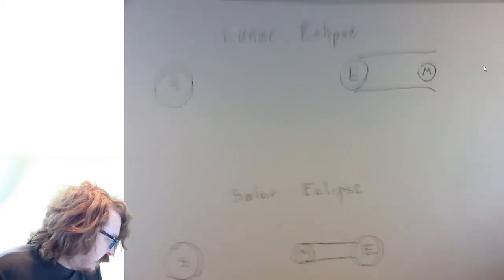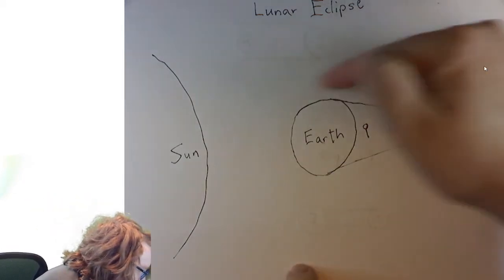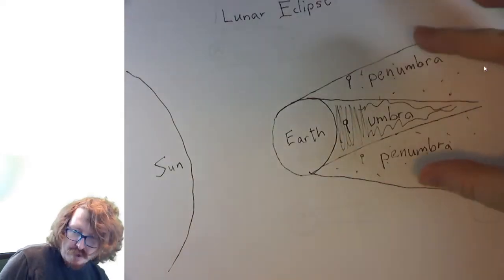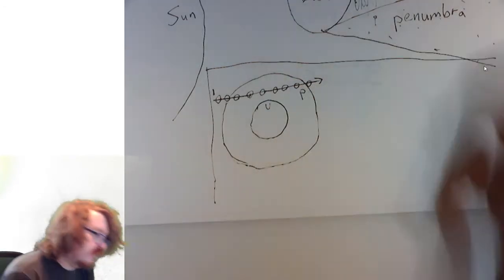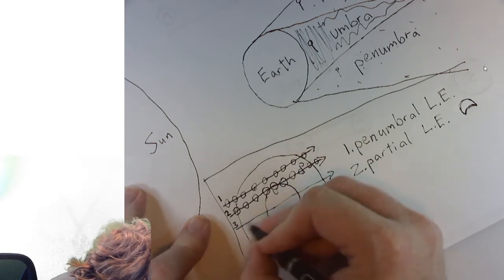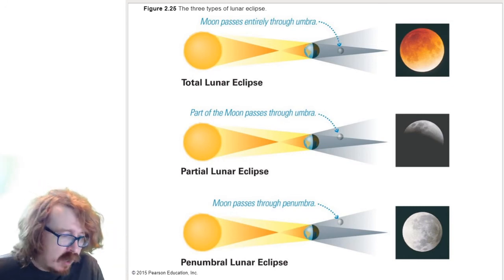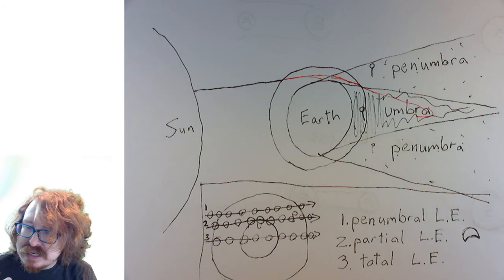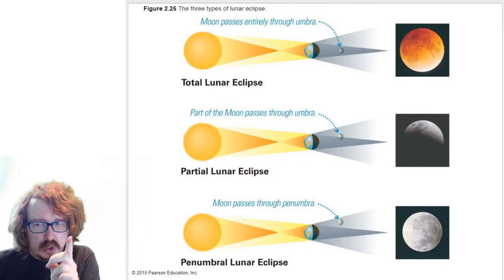Astronomy 27 - Eclipses - Part 2 - Lunar Eclipses